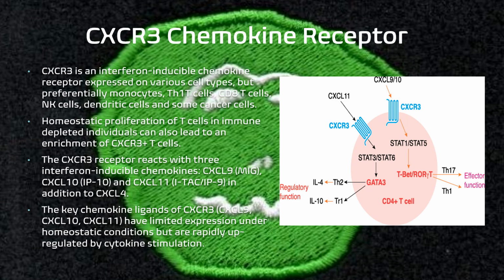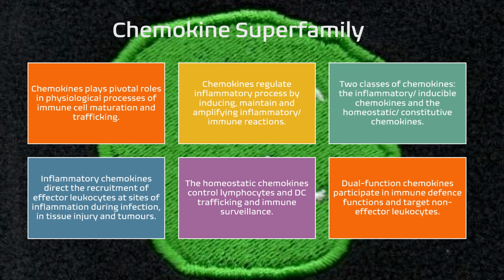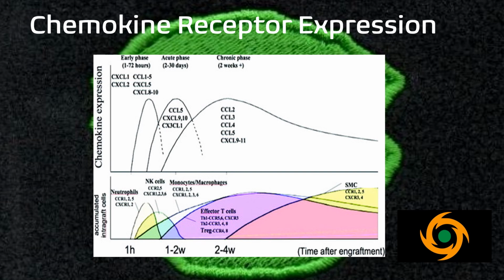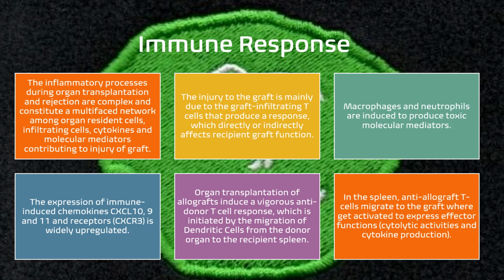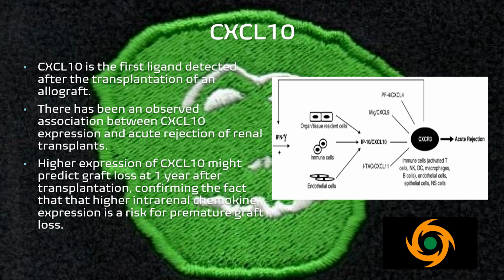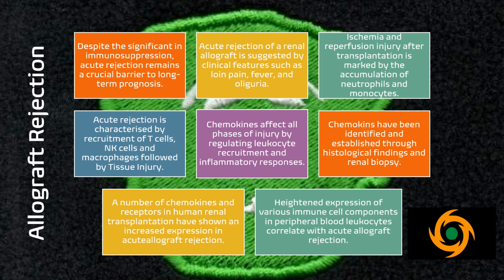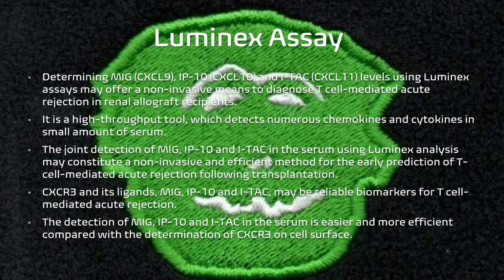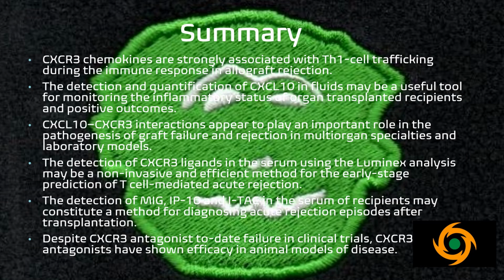Erythropoiesis Edt (Hurricane Plexar/ Labonix Vendip) (Intermission)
Historically, literature informs varying serological and immunobiological investigations that take place surrounding transplantation. The aim of this works is to provide an overview of Chemokine and Chemokine Receptor Ligands, with some detail of Chemokine receptor CXCR3 as part of this intermission.

This audio/ podcast provides and intermission as part of Pathogenesis Edition